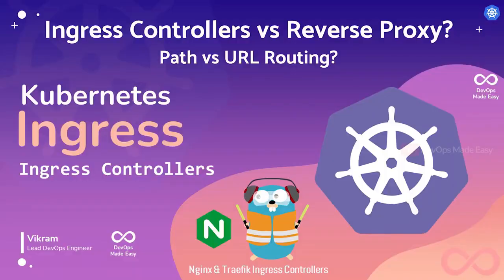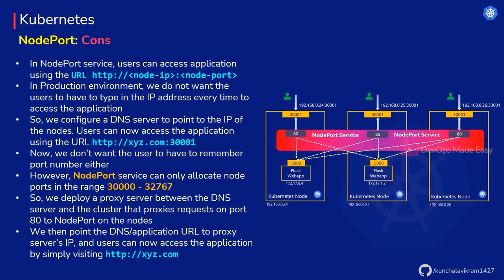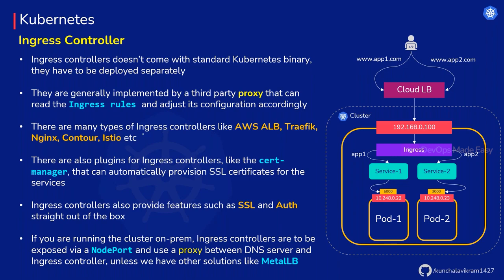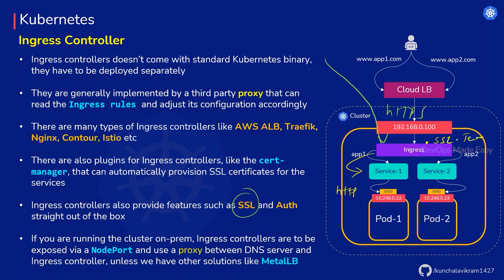Kubernetes Ingress Controllers In-Depth | Ingress Controllers vs Reverse Proxy | Path vs URL Routing